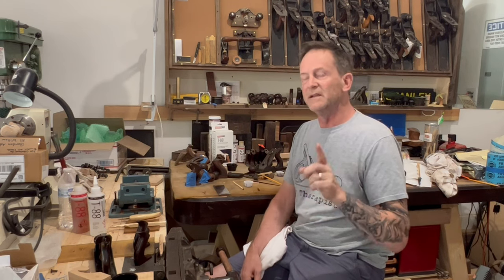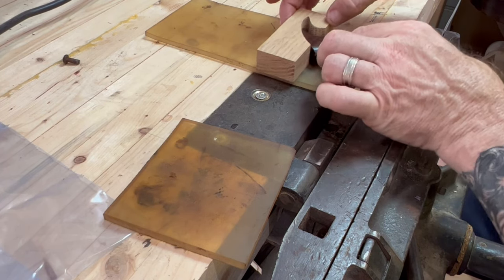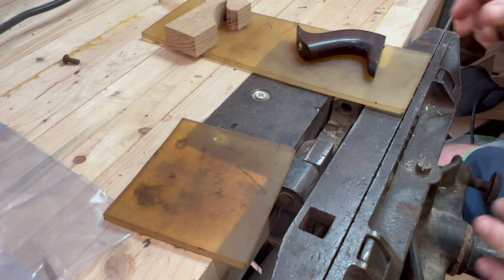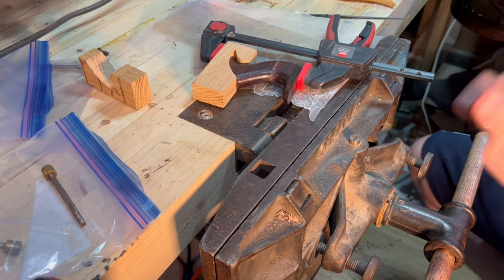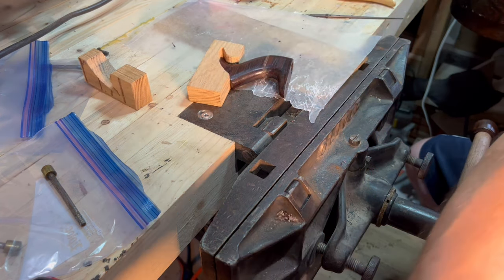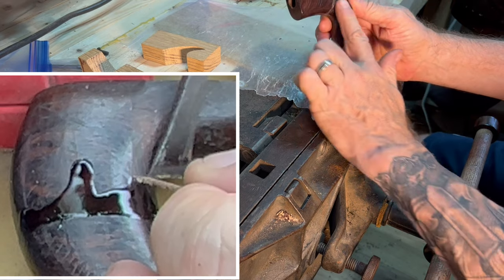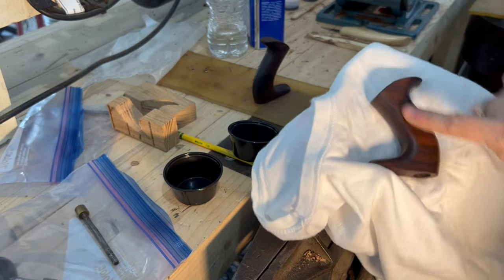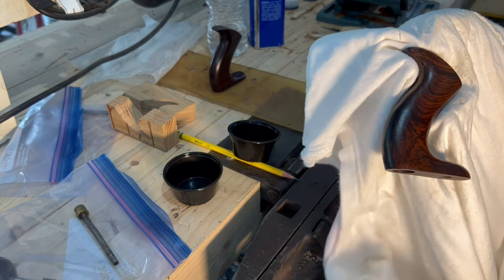Stanley No2 Tote Repair - advanced level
Ready for the next level?  This week I’m working on No 2 totes and when we’re dealing with planes that are worth hundreds of dollars, you don’t just jump in and start slinging glue.

Two items worth explaining - first, my technique for closing the joint. If you’re a woodworker then you’re already balking at my surface pep because everything we’ve been taught says “flat surfaces and good contact, followed by a clamp” is what makes for a good joint. In this case, the objective is the hide the seam. So, if all of my clamp pressure is applied to the very perimeter, I can get a super tight joint. The epoxy is going to bond (set) because it’s a chemical reaction. It’s in the pores of the wood, and it will cure before I remove my clamp. I’ll even go so far as to say “I don’t care if there’s *no glue* around the perimeter because the majority of the joint is saturated in epoxy”.

Second, I’m peeling my squeeze-out with a tiny chisel before it’s fully cured. Something I do on the high dollar stuff or the repairs that retain their patina or labels. If you let it fully cure and then try to sand it or scrape it, you run the risk of affecting the original finish. Not a problem if you’re stripping the entire project or doing a total makeover.

Gordon